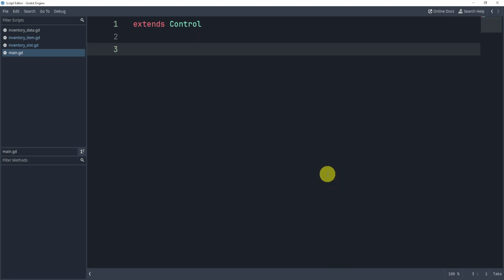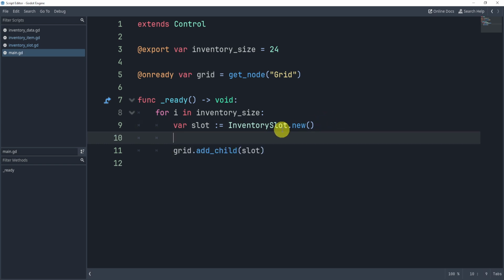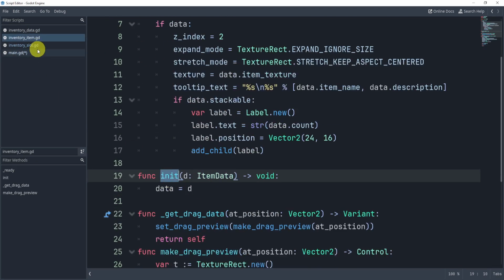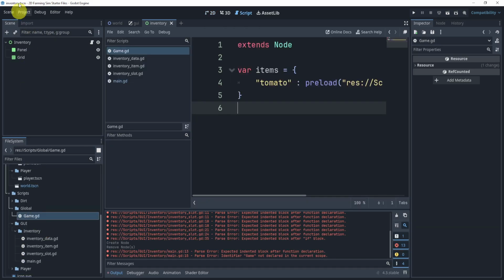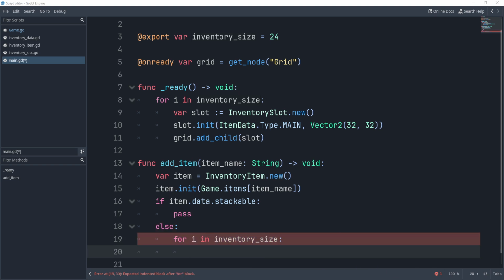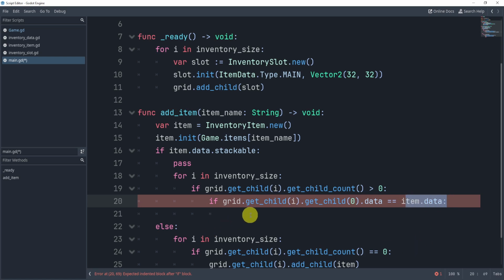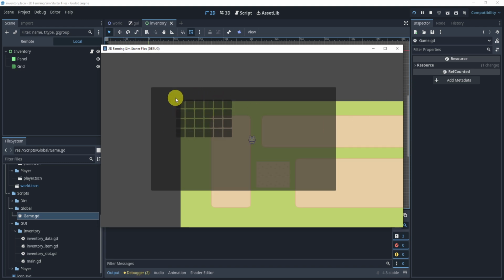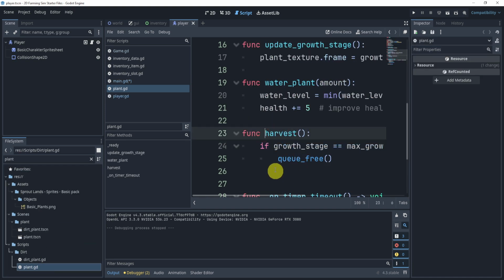How To Create a Dynamic Inventory Using Code For a Farming Sim In Godot 4.3+